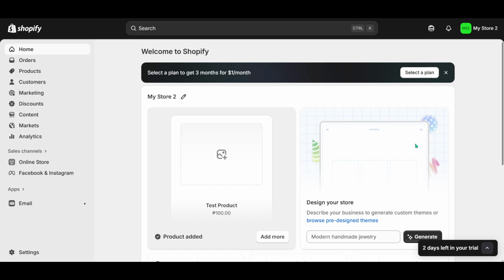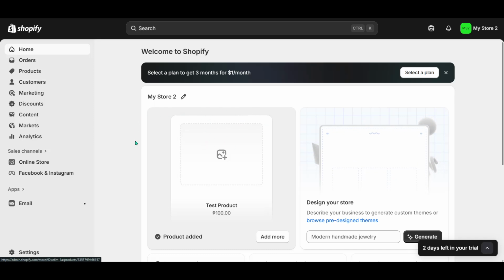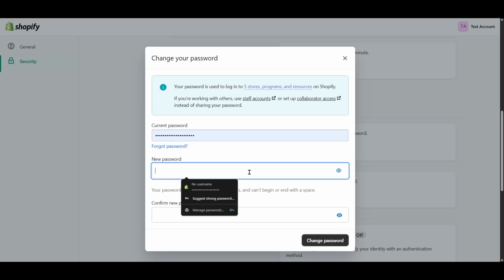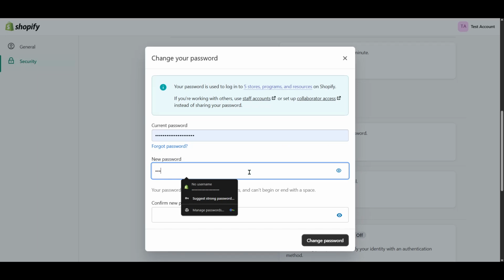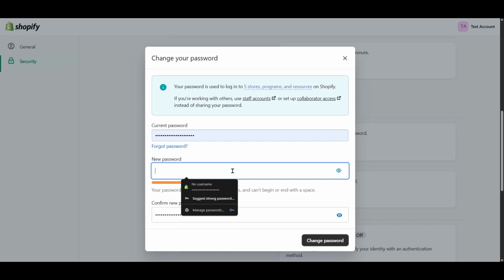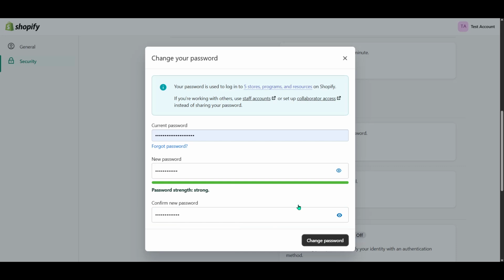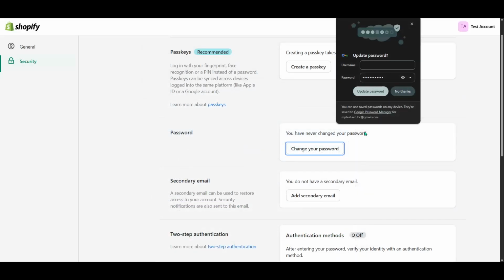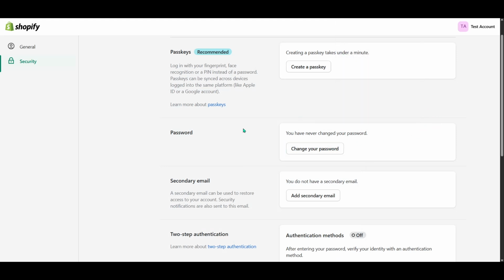How to Change Your Password on Your Shopify Account (2025 Step-by-Step Tutorial)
Use my link for 3 months at $1 Learn how to change your Shopify account password—update your login credentials for better security and account protection. This 2025 Shopify tutorial is perfect for store owners and staff who want to keep their accounts safe, reset old passwords, or update access details.